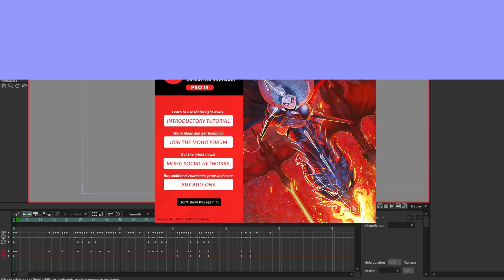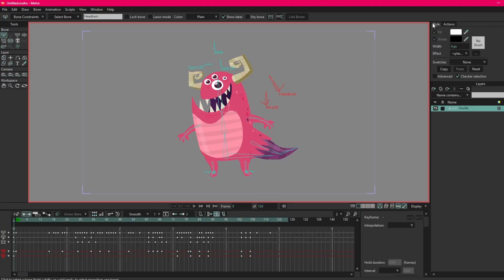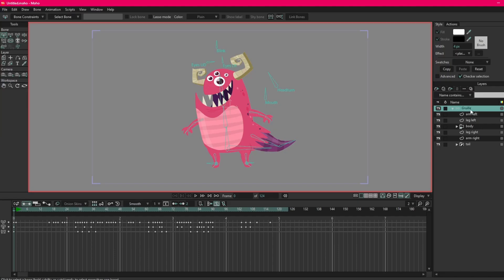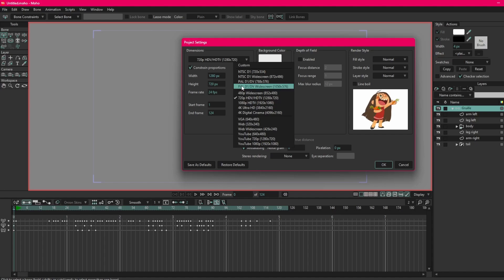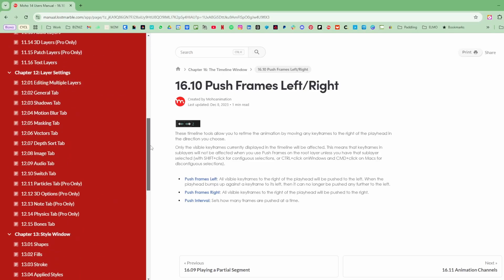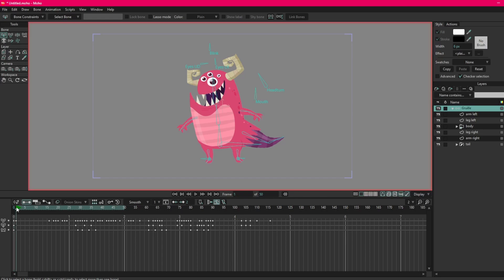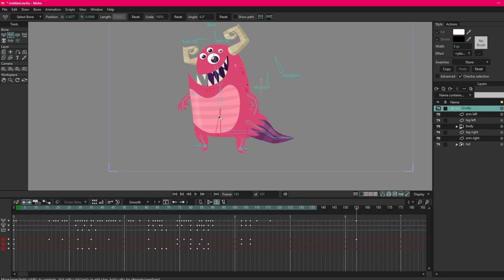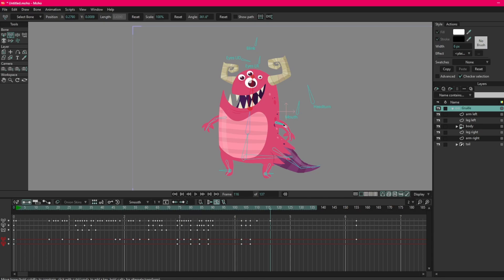Moho Starter Pack 1: The Most Important Thing About The UI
You've bought Moho, NOW WHAT! IT'S HERE! Your very first steps in Moho can be with me, your animatin' Big Sis 😂 I thought I'd take you through your first baby steps in Moho, in this series: The Moho Starter Pack. I've run in-person courses as well as professional courses online and I've learned a ton about what beginners want to know.
Moho is my all-time-favourite animation tool and my wish for you is to feel as good as me. My Moho Tips And Tricks playlist is for you if you want to go deeper, but this Moho Starter Pack is for you if you just bought Moho, opened it, and PANICKED. Don't Panic! I GOT YOU!

NEWS: Moho Magic (my moho animation course!) is OPEN FOR SIGNUPS CURRENTLY! Our first class of the year will start on the 3RD MARCH 2025!!! I can't wait to welcome a new class. We have a lively Discord and the most beautiful live calls! We have THE BEST STUDENTS!

Who am I? My name's Dani and I have been working as an animator for 15 years. I've been part of some amazing projects and had the pleasure of working for some of the world's best loved studios! Moho is my all  time favourite animation software. Follow me for more Moho tutorials and animation career advice!